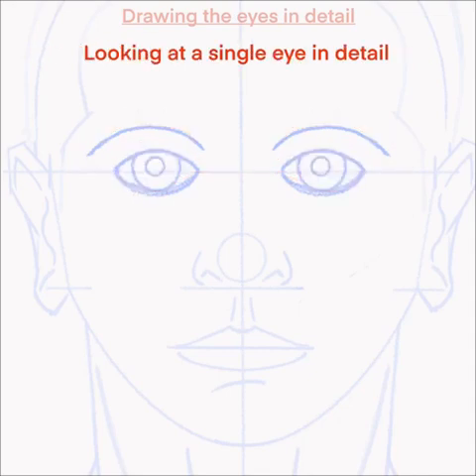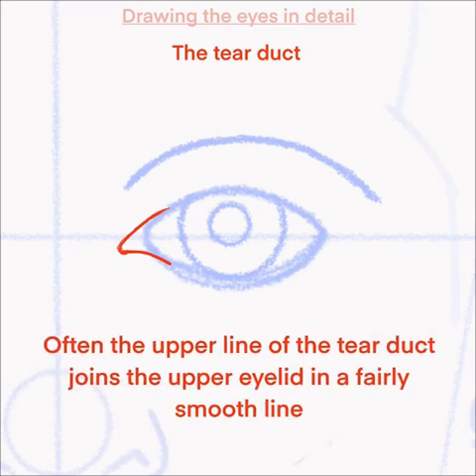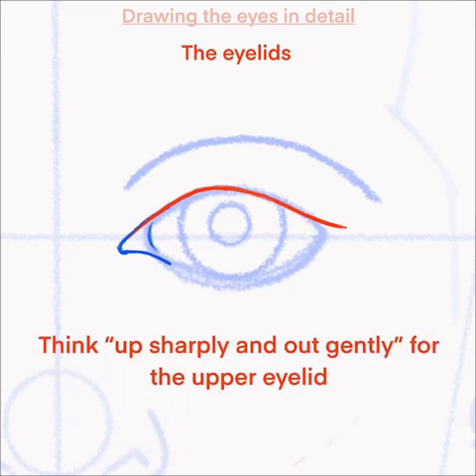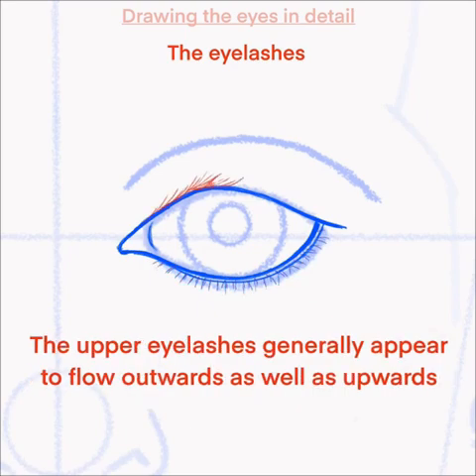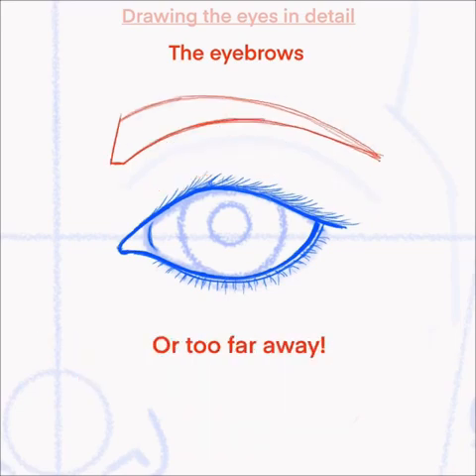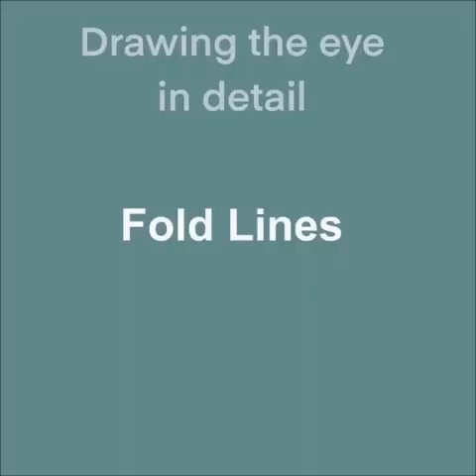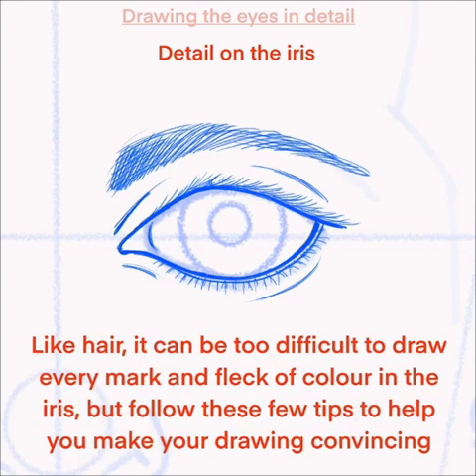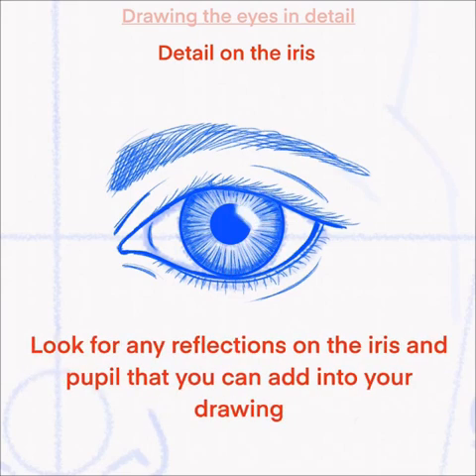Drawing the eye in detail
Moving on from the Proportions of the Face - An Artist's Guide video

This video is designed to help students to understand how to follow a process that should help them to draw an eye in greater detail. As always, it is important to note that everyone is different and that these rules vary in degree and application depending on the subject being studied. There is no substitute for good observation. Trust what you see, rules are there to serve as a guide and a starting point only.